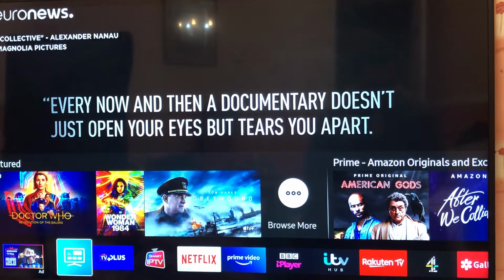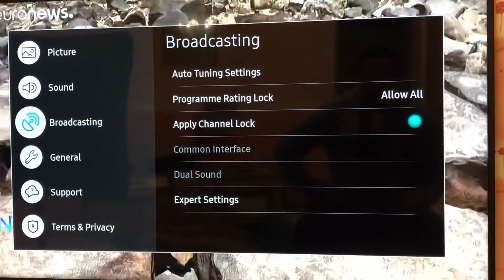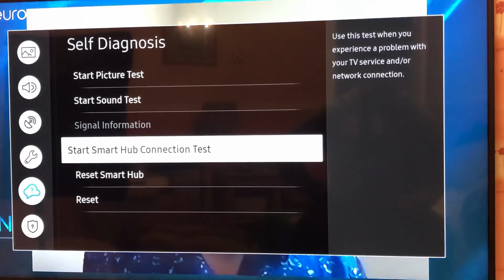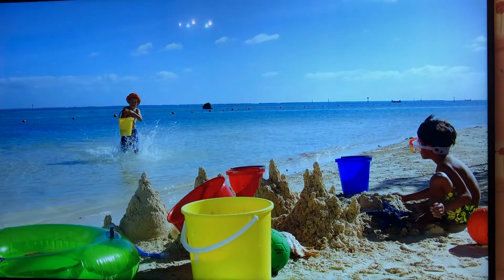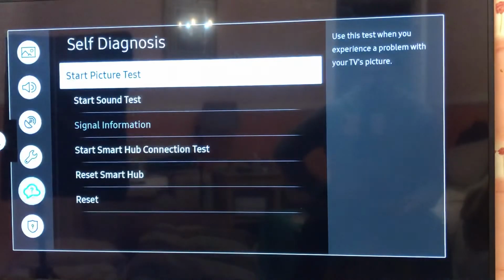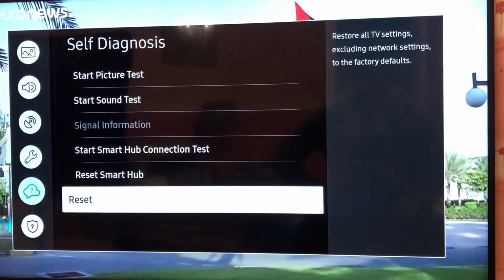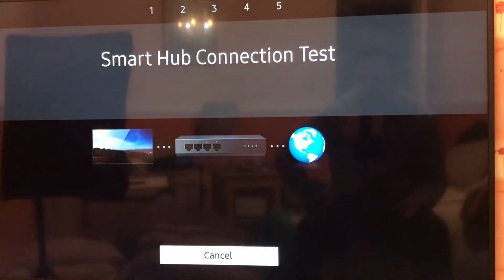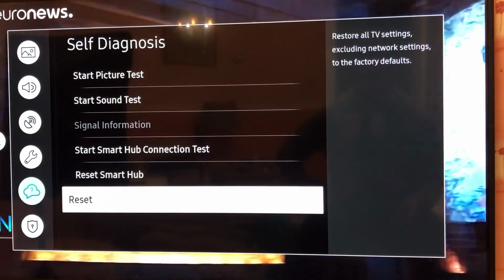How to run self diagnostic test on any smart tv to find problems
Every smart tv have built in self diagnostic test in settings
This allows you to find the test to find and fix wide range of issues related to streaming videos , playing external media through wireless or connected devices through Ports

If you are facing issues you can always check and fix your problem by running this tool